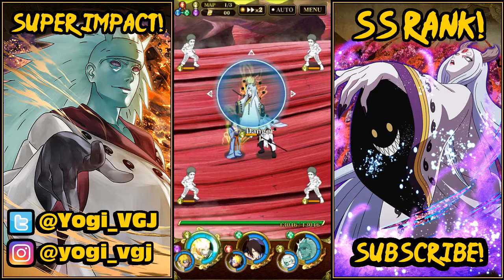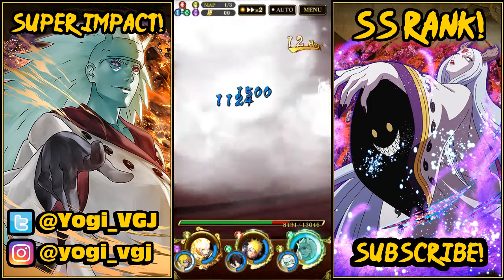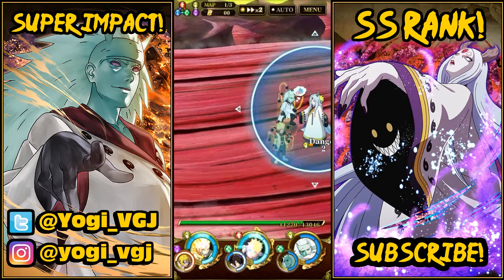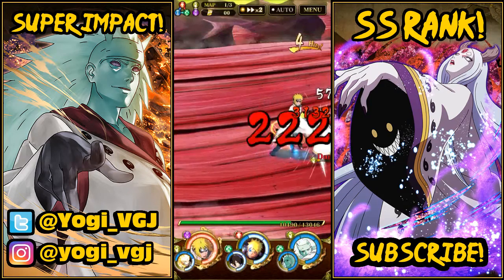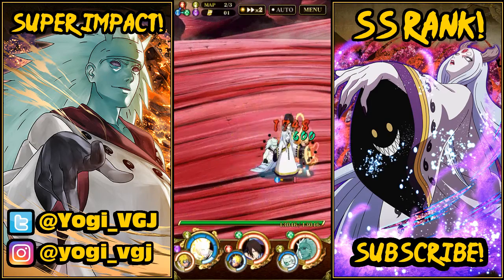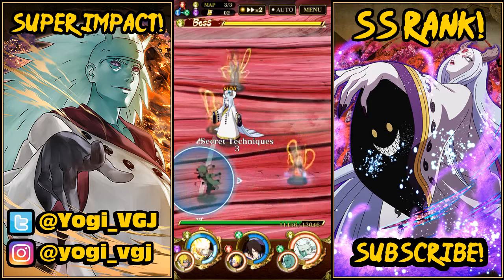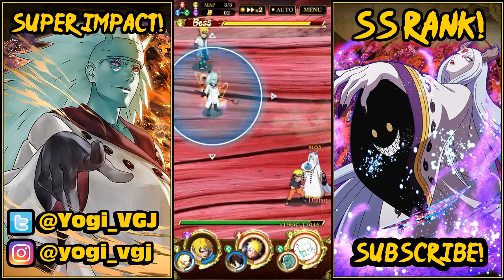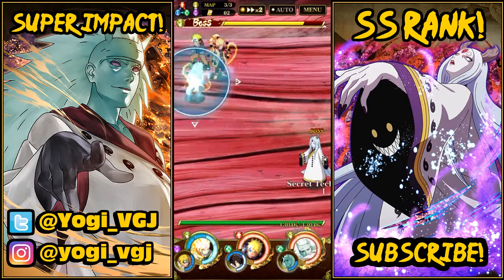Kaguya Super Impact SS Rank Guide! Naruto Ultimate Ninja Blazing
This guide doesn't have any "boosted effect" units on my team. Even though you see me using So6p Skill Madara, he is from the friend list so he doesn't get a boost whatsoever.

I will no longer be answering questions regarding "substitutions or replacements" for several reasons. As always, I state the uses of my units and what you will want to look for when building your team so you're not left high-and-dry!

Where I  mostly post Fire Emblem Heroes stuff currently. :P